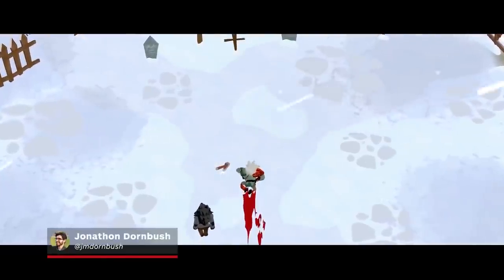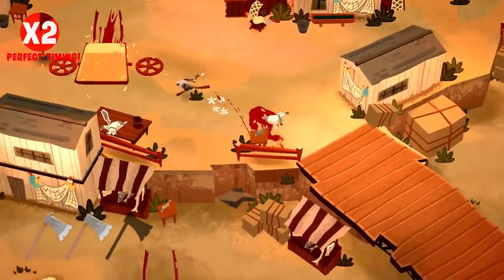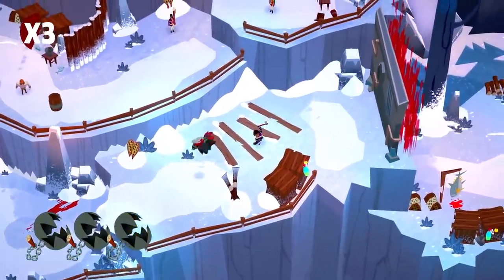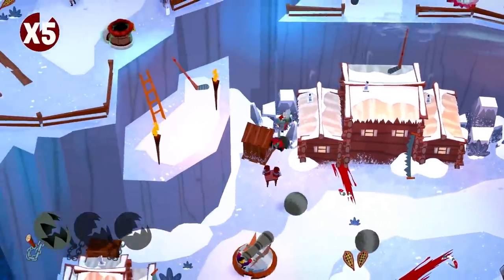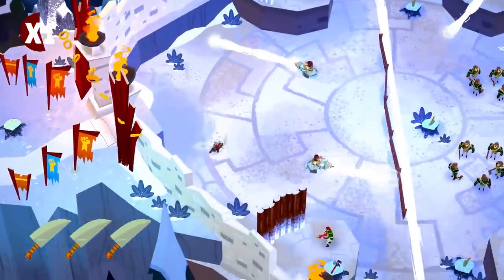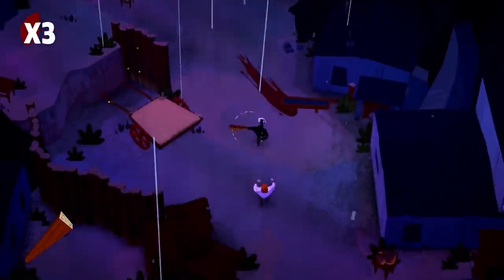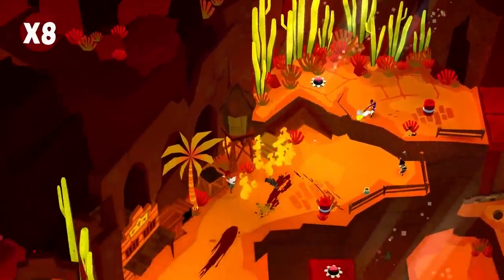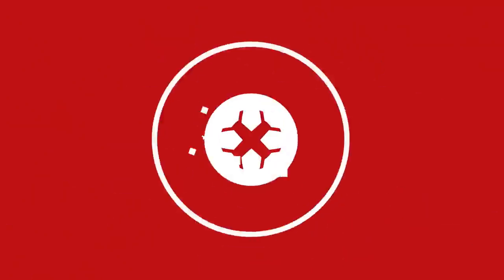Bloodroots Review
Bloodroots reviewed by Jonathon Dornbush on PlayStation 4 Pro, also available on Nintendo Switch and PC.